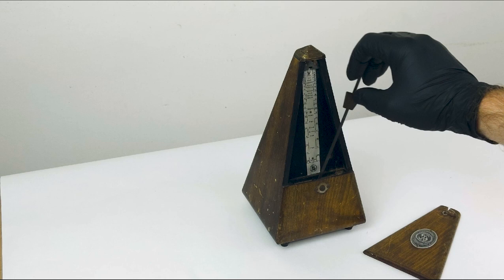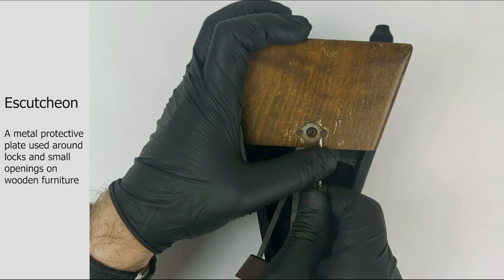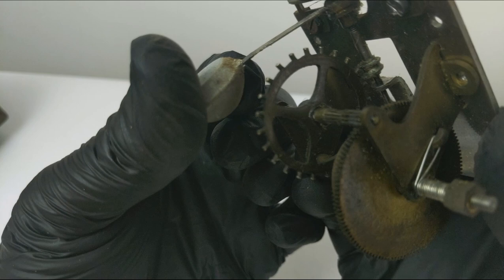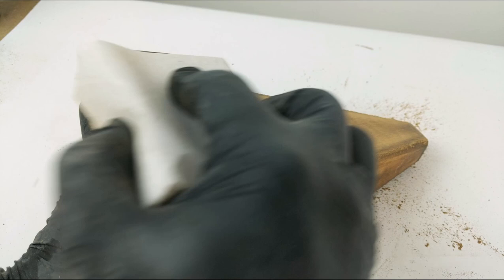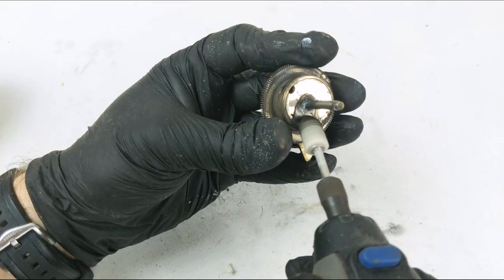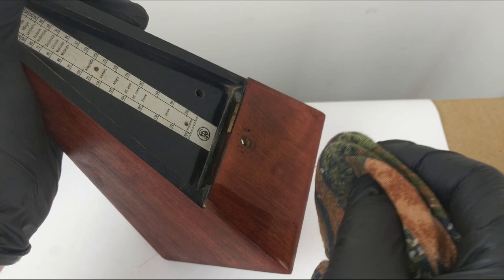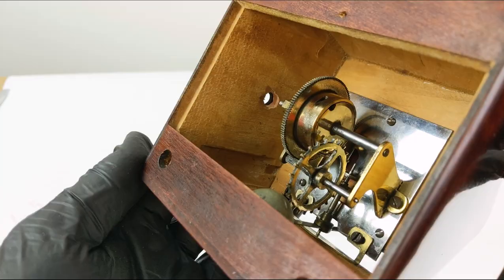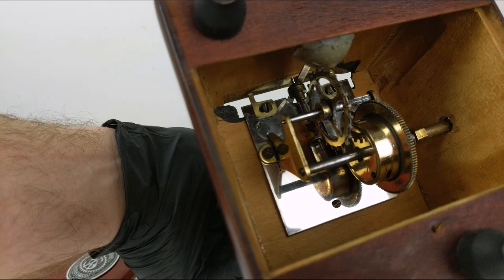Wooden Mechanical Metronome - Instrument Restoration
This German made, Maelzel style Metronome has seen better days. A fully mechanical device from around the 1950's, based off a patent from the early 1800's, this metronome has probably sat above an old piano gathering dust for quite awhile, not keeping time. In this video, I touch on some of the history and functions of the this antique, as well as explaining some of the techniques used to restore it such as polishing, staining and applying shellac in a way similar to French Polishing.